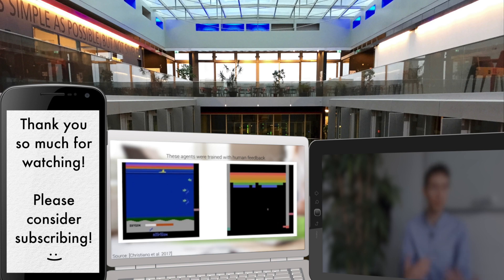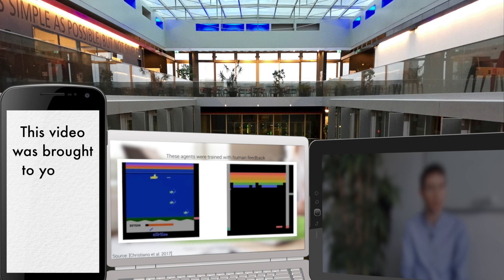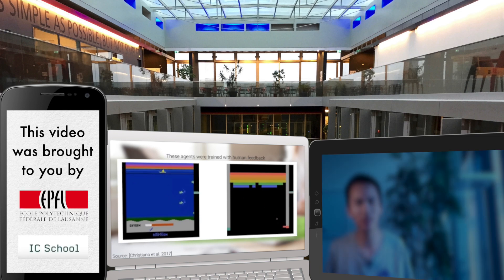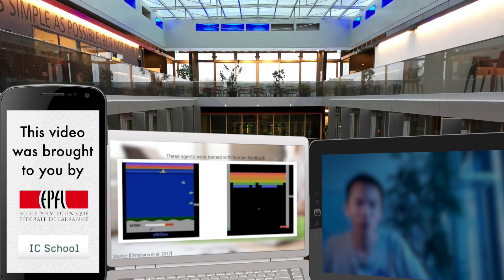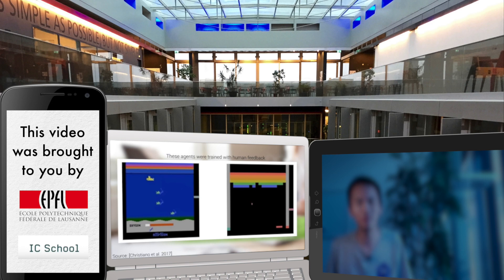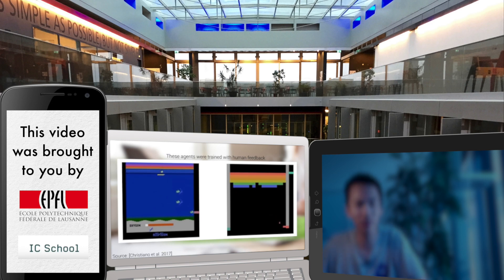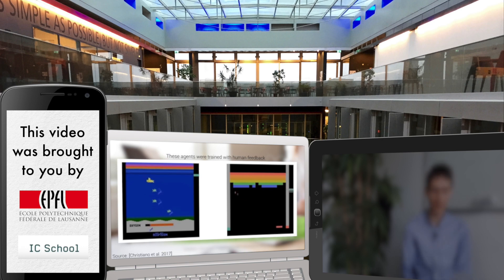Comparison-Based Preference Active Learning (ft. Lucas Maystre)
Lucas Maystre recently graduated with a PhD from the IC School at EPFL. He discusses his research on comparison-based preference learning and on active learning.